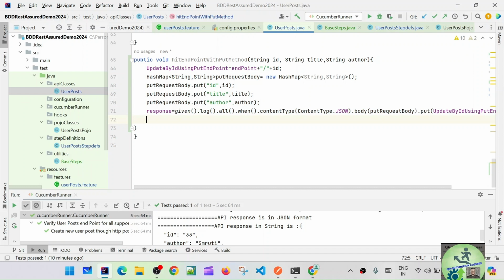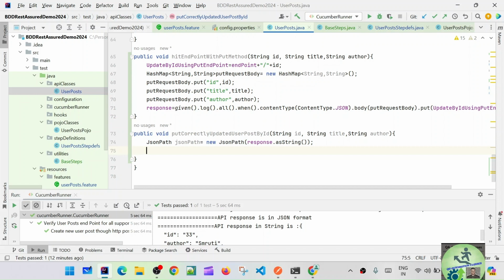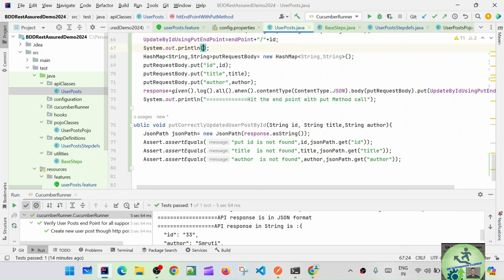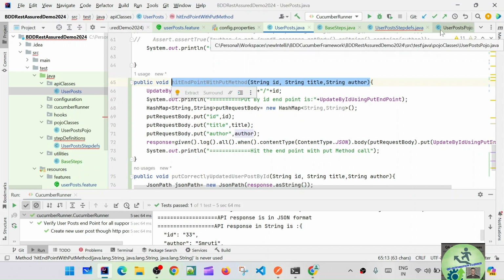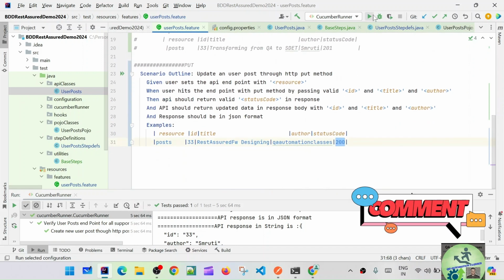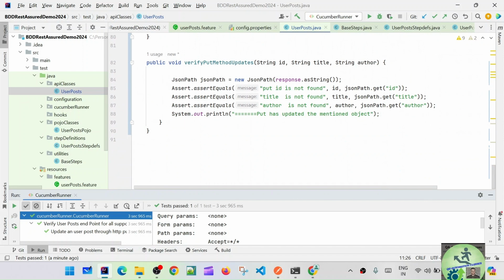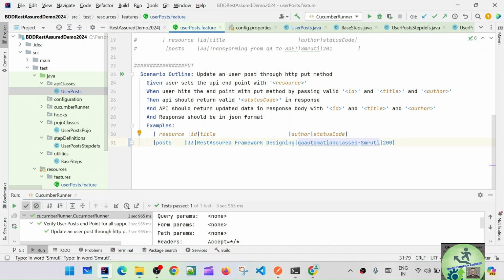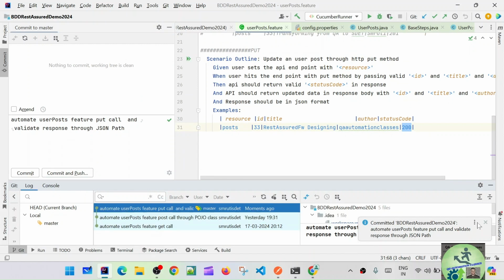18. Validate Object Update By Put Method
The HTTP PUT method is used to update an existing resource or create a new resource if it does not already exist. It's part of the HTTP methods used in RESTful services for CRUD (Create, Read, Update, Delete) operations.

Key Characteristics of the HTTP PUT Method
Idempotent: This means that sending the same PUT request multiple times will result in the same outcome. For example, updating a user's profile with the same data multiple times should produce the same result.

Request Body: The data you want to update or create is included in the body of the PUT request. This data typically overwrites the existing resource.

Common Uses:

Updating an Existing Resource: If you want to update a resource (e.g., updating a user's details), you would use PUT.
Creating a Resource: If the resource does not exist, PUT can be used to create it. However, this is less common compared to POST.